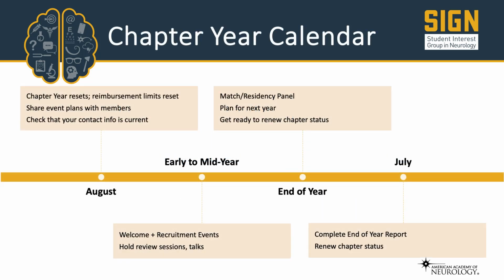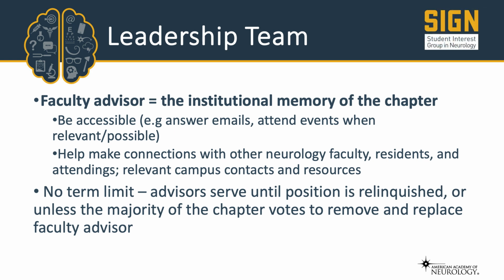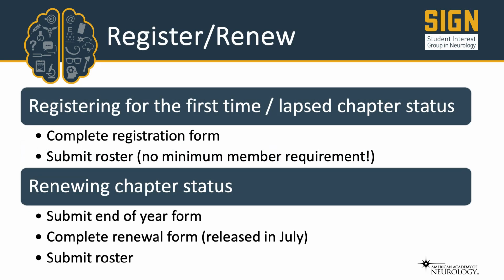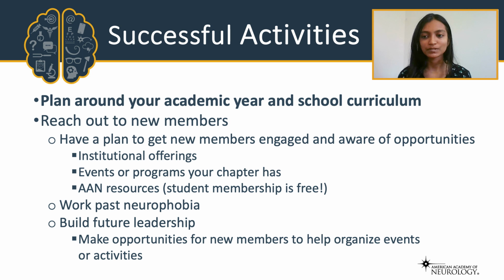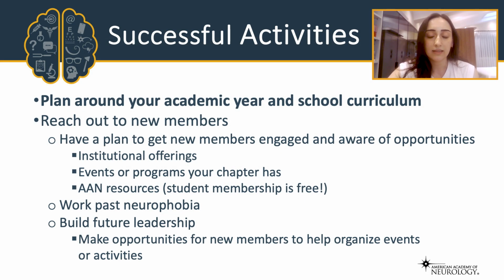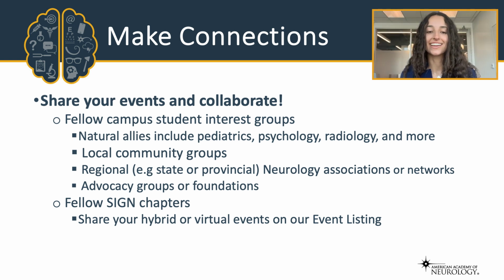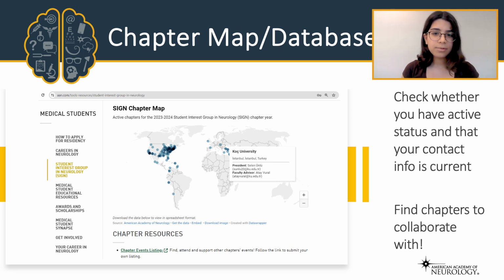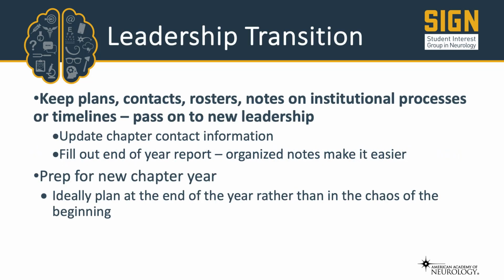SIGN: How to Plan Your Chapter Year - American Academy of Neurology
Get tips on how to plan a successful SIGN  (Student Interest Group in Neurology) chapter year from student and faculty leadership! In this overview, we cover advice on how to set your SIGN chapter up for success, including forming your leadership team, registering or renewing your chapter, holding successful activities and events, connecting with other chapters, and preparing for leadership transition and the next chapter year. To find the resources and forms mentioned in this video, visit AAN.com/sign.

Thank you to SIGN 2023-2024 Koç University (KU-SIGN) Co-Presidents Selen Ünlü and Defne Kuduğ, University of California (UCI SIGN) Co-President Victoria Stewart, Rocky Vista University President Priya Ramesh, and AAN SIGN Workgroup Lead and Weill Cornell Faculty Advisor Harini Sarva, MD, for sharing their experience in this video.

Timestamps:
00:12 Chapter Year Calendar
00:40 Getting Your Leadership Team Together
03:13 Registering/Renewing Your Chapter
03:59 Holding Successful Activities and Events
09:45 Connecting with Other Chapters
13:14 Chapter Map/Database
14:37 Prepping for Leadership Transition